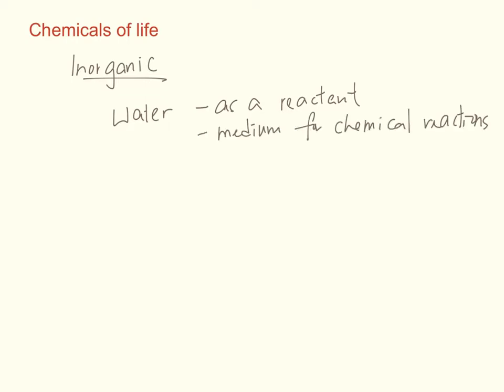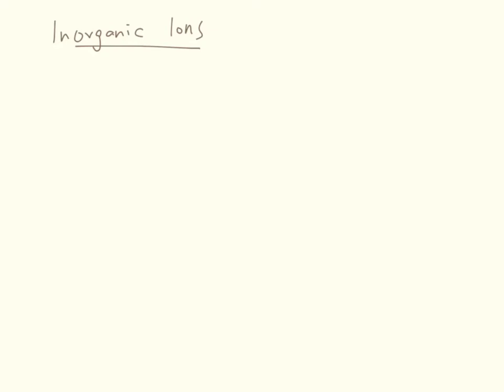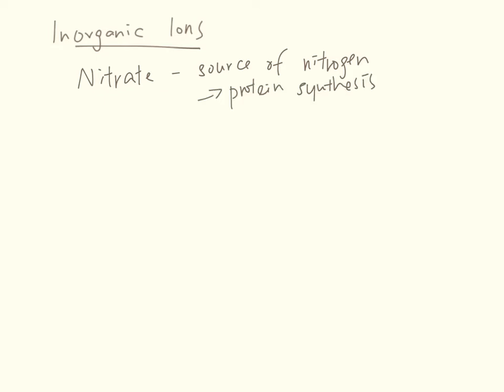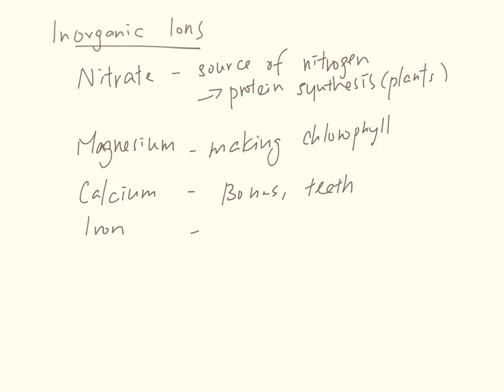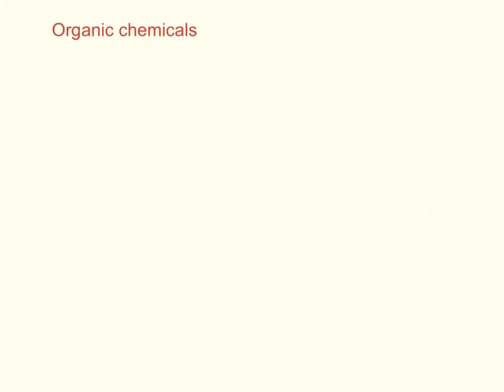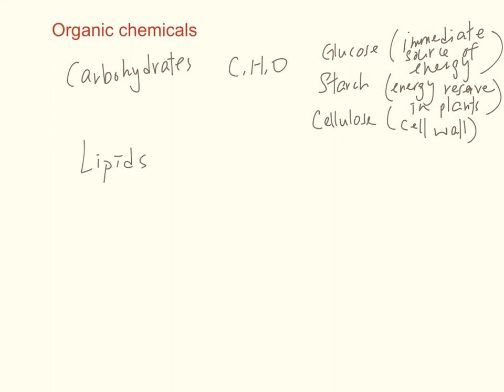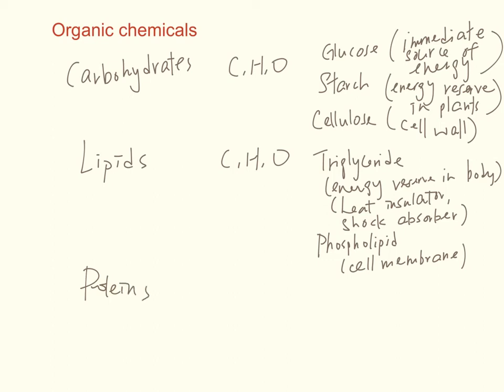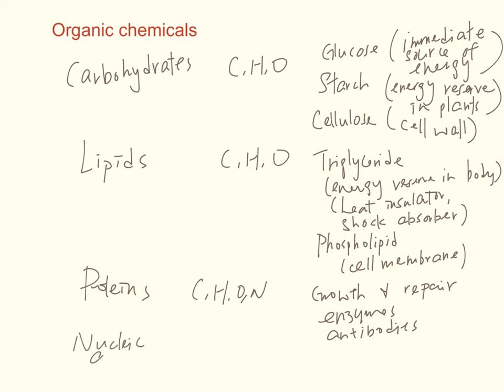2a. Chemicals of life